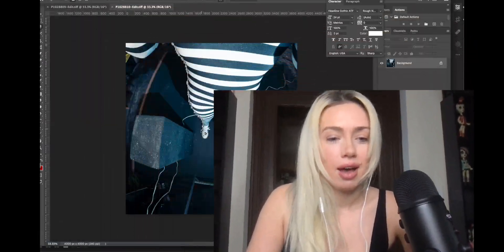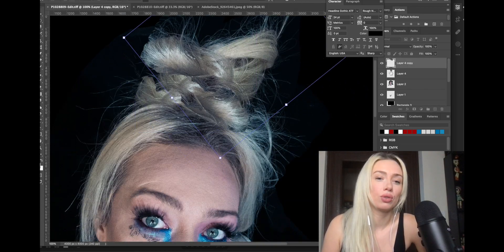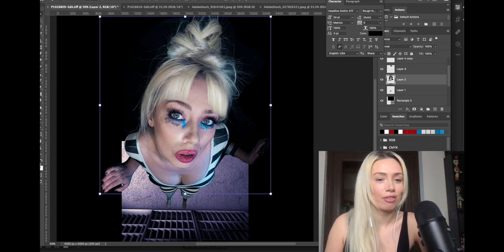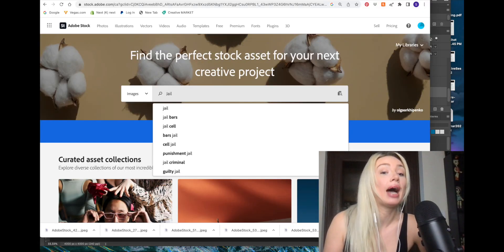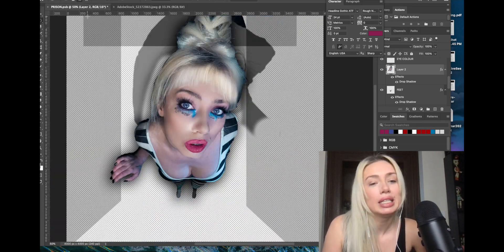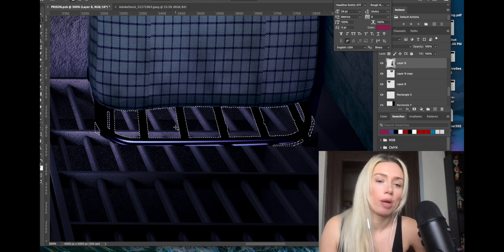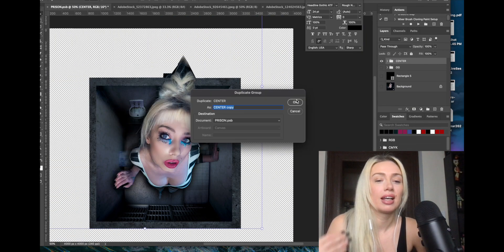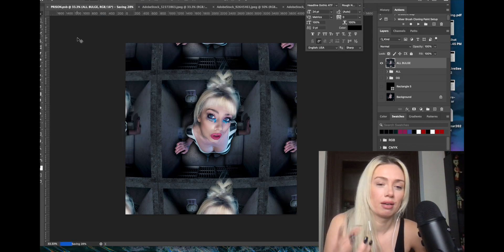DIY PHOTOSHOOT 🧠 CREATIVE PROCESS in Photoshop 2023 Calendar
Stream us on Spotify!

Sumo Cyco is an independent female fronted punk metal based band in Toronto, Canada. Record 'Opus Mar' out NOW! Let's get rowdy!!!

You may have seen us opening for The Birthday Massacre, Devilskin, Alien Ant Farm, Hed PE, Butcher Babies, Fozzy, Nonpoint, Hollywood Undead, Finger Eleven or on Warped Tour.

Known to sound like No Doubt mixed with Skindred or System of a Down